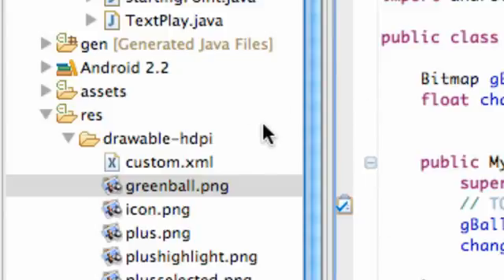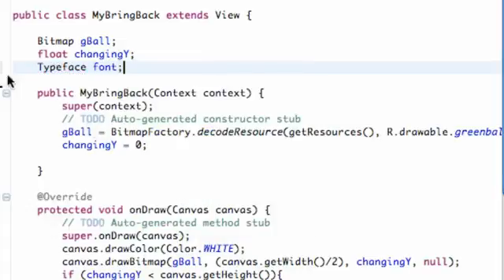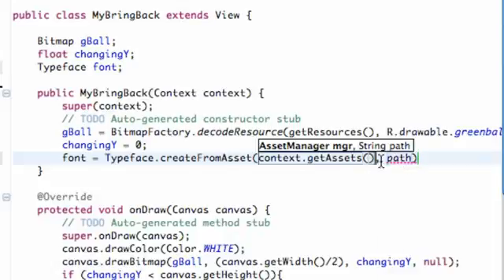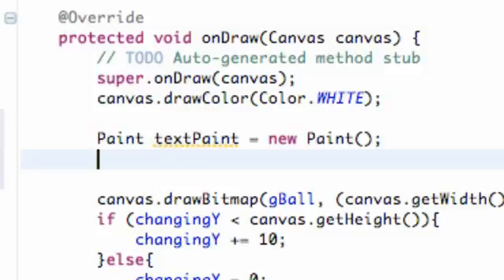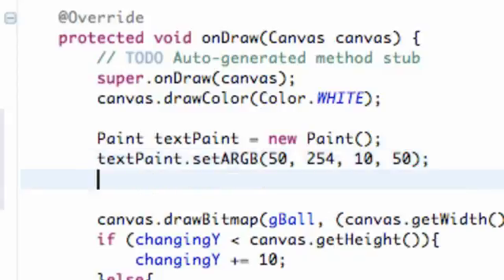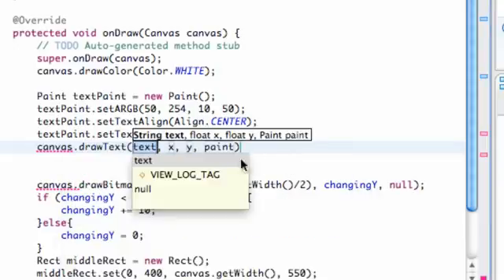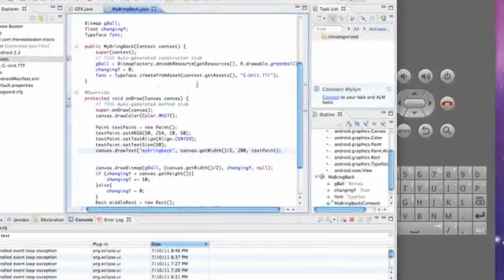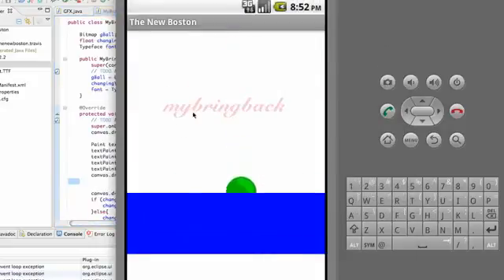Android Application Development Tutorial 066 Using the Asset Folder for Typeface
Using the Asset Folder for Typeface